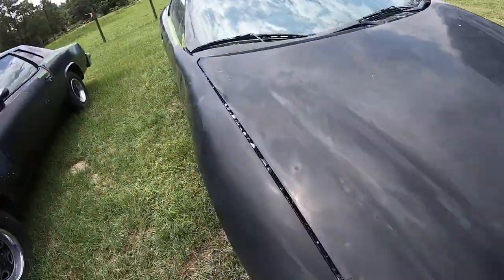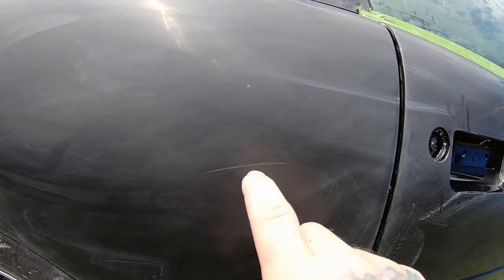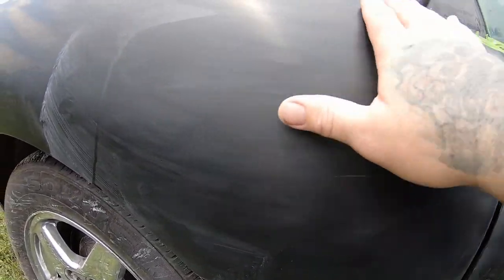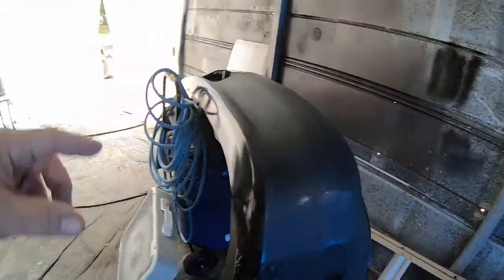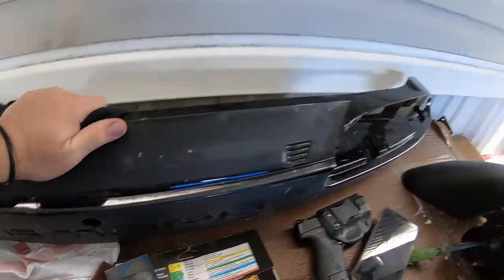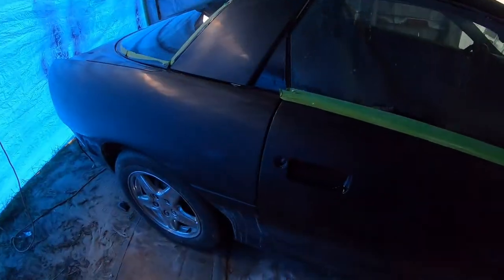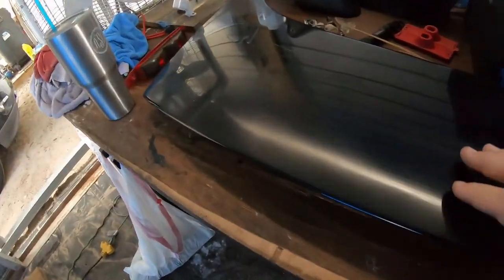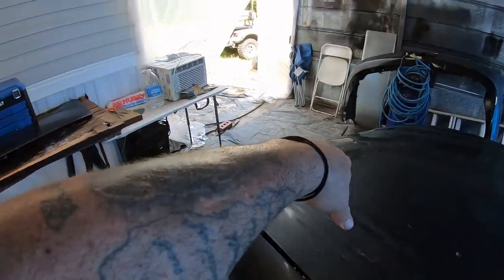( IT'S BAD) Scratched quarter panel.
While I was moving to finish wet sanding the panel I forgot empty my pocket and ended up scratching the panel so bad it went to the primer.